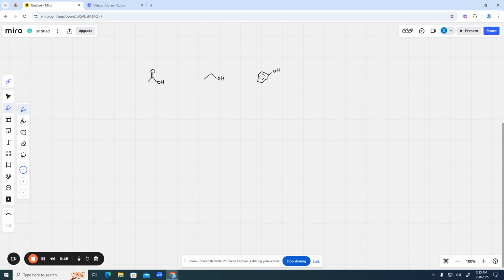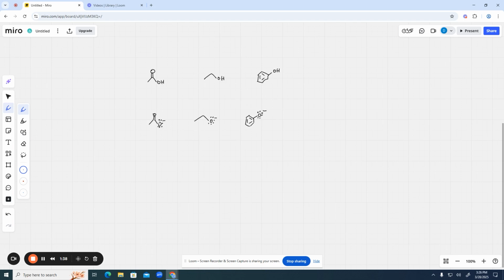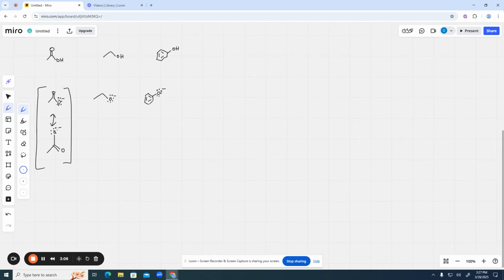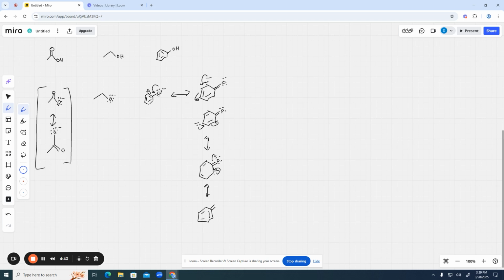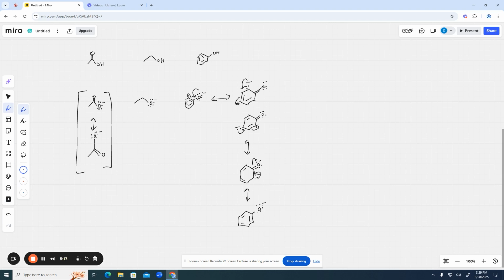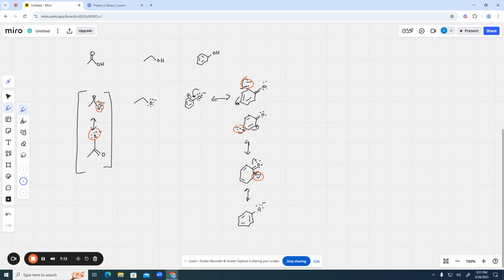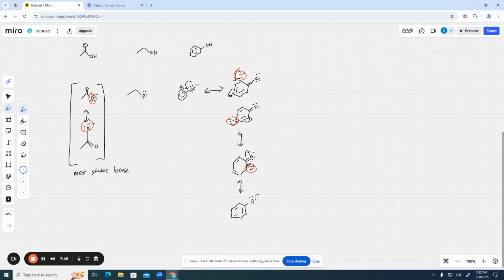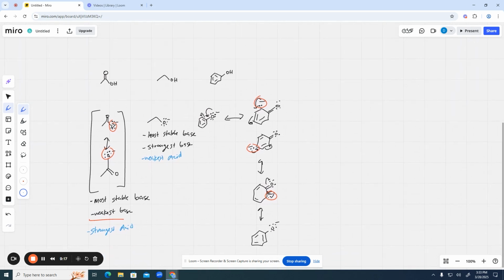Ranking Compounds Based on Acidity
Tutor - Joseph